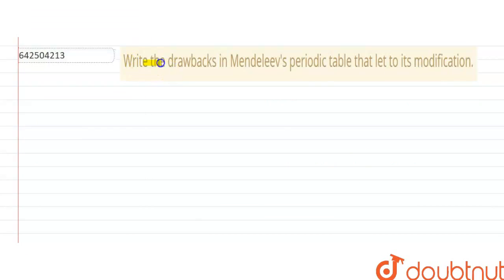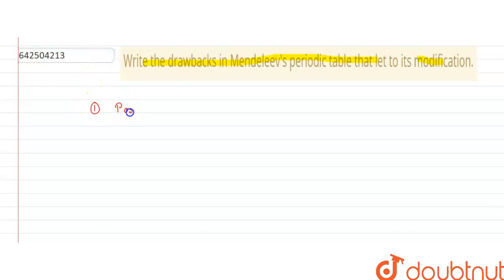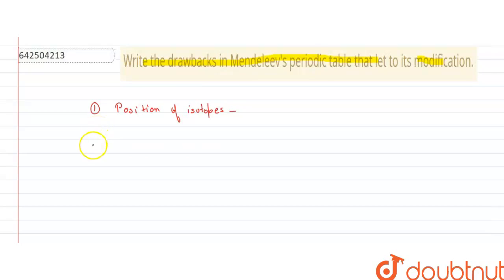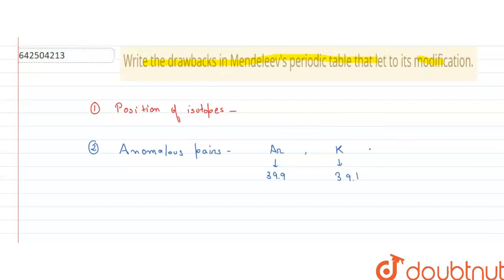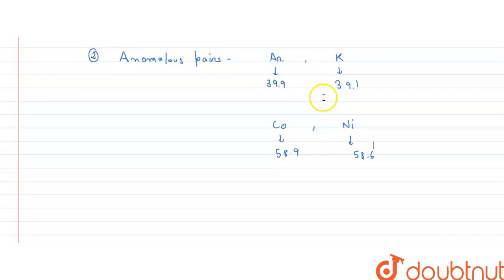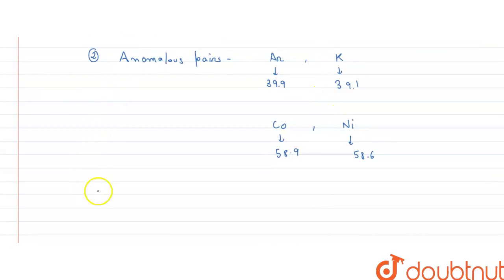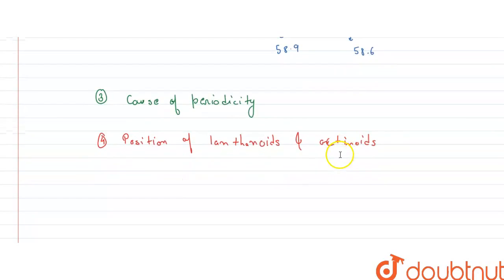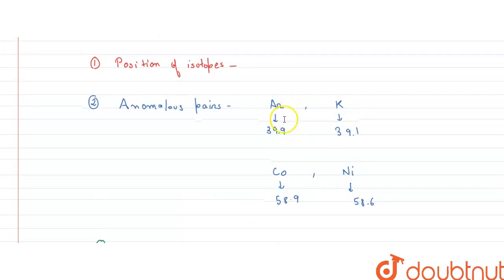Write the drawbacks in Mendeleev\'s periodic table that let to its modification. | CLASS 11 | C...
Write the drawbacks in Mendeleev\'s periodic table that let to its modification.
Class: 11
Subject: CHEMISTRY
Chapter: CLASSIFICATION OF ELEMENTS AND PERIODICITY IN PROPERTIES.
Board:CBSE

👉 Have Any Query? Ask Us.